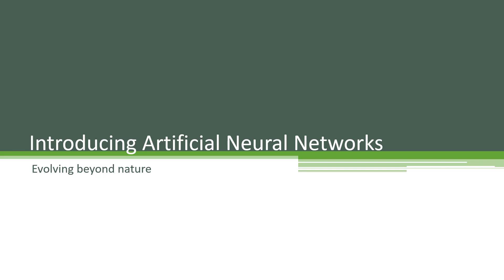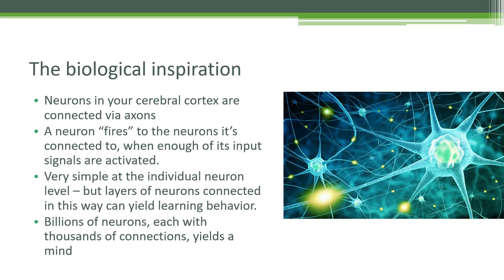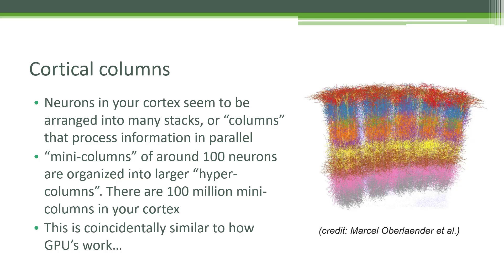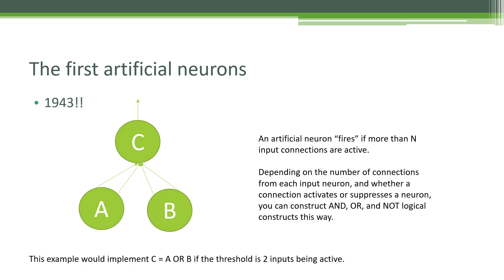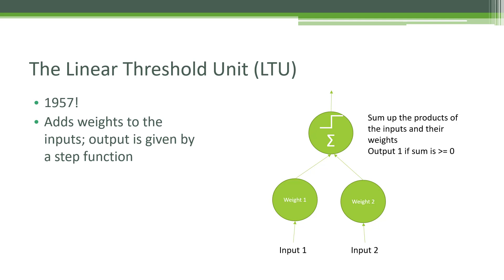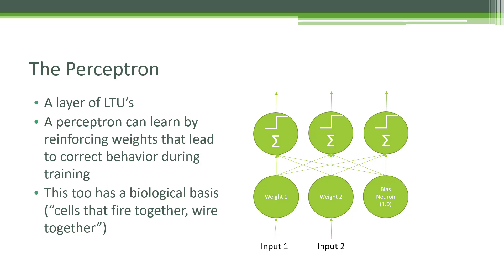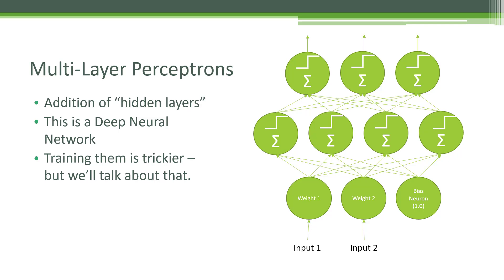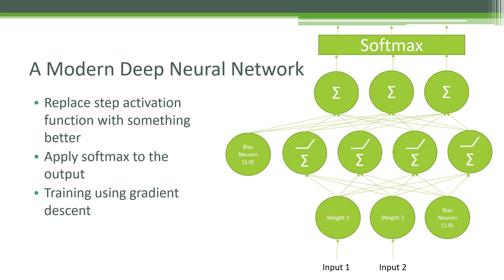Deep Learning Lecture 2: The History of Deep Neural Networks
In this lecture, we'll cover how artificial neural networks were inspired by the biology of the human brain, and how they evolved over time from artificial neurons, to linear threshold units (LTU's,) to perceptrons, to multi-layer perceptrons (MLP's), and finally to modern deep neural networks.